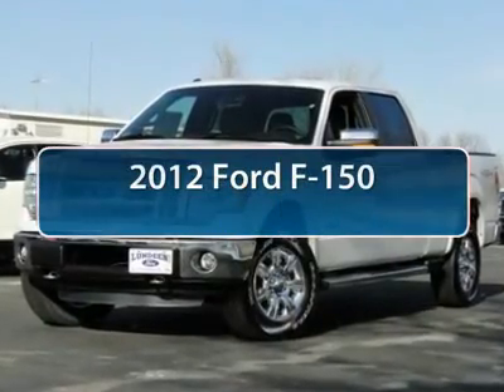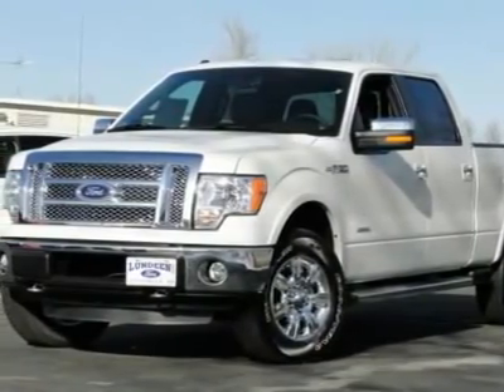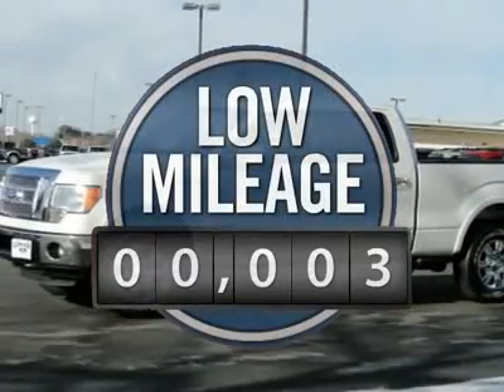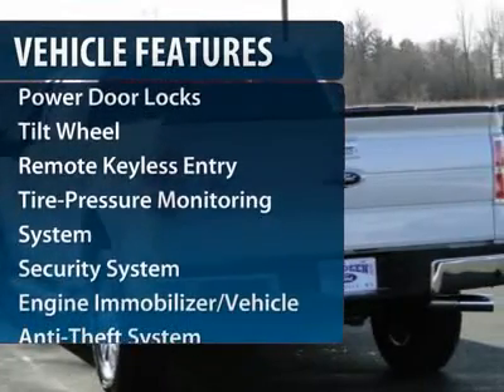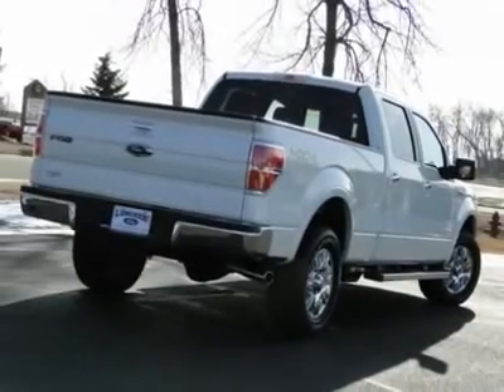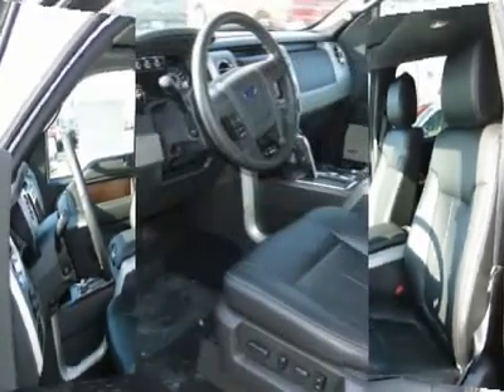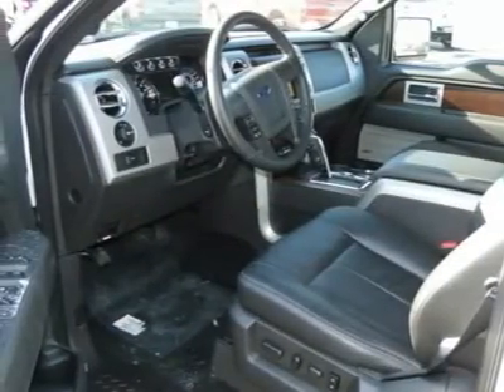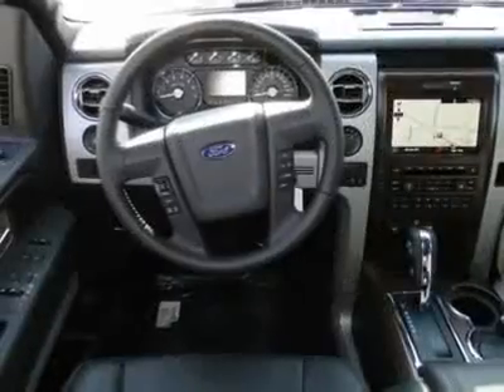2012 Ford F-150 Minneapolis Annandale MN 12230T